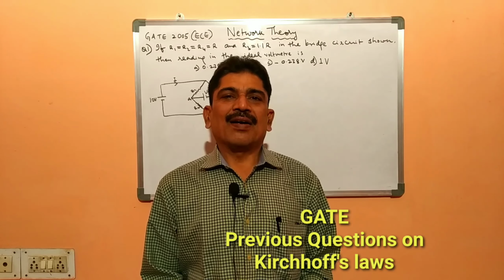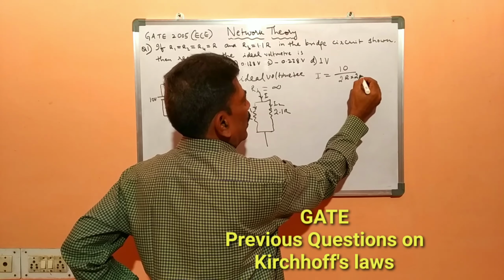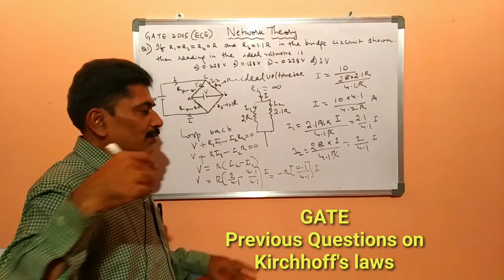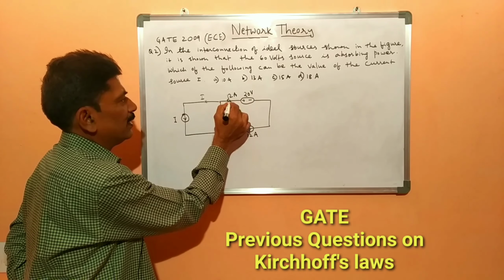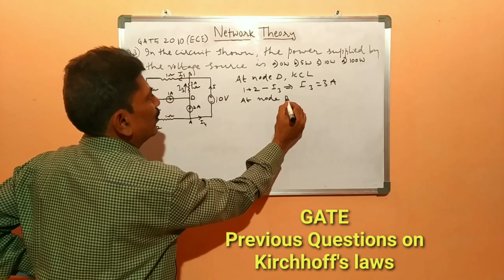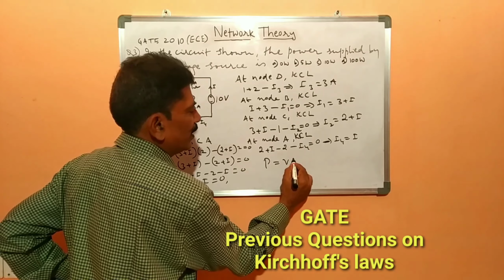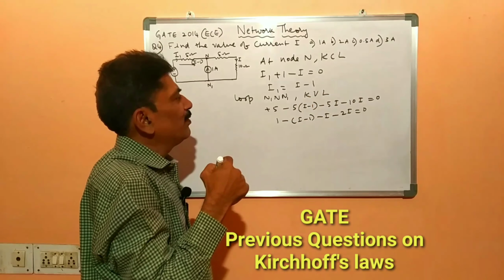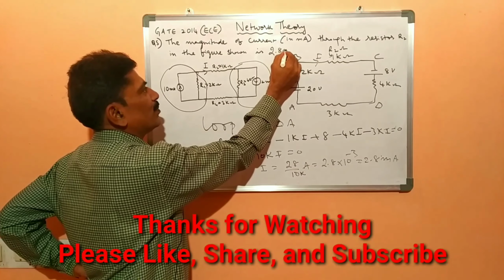Lecture 06 Kirchhoff's laws- Part 2, KCL and KVL( Solved Previous GATE Questions), Sign Convention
Faculty - Dr. Raja Prakasha Rao Pasala, Viewers: If my voice is low, please add Sound Booster extension to your chrome browser, it can be used to increase volume by 600%.
Topics discussed:
1) Solutions to GATE Questions on Kirchhoff's laws from 2005 onwards.
2) KVL and KCL solved problems.

This video explains GATE Previous Questions on the topics: KVL, KCL, Source Transformation, Energy Sources, Ohm's Law,  and  Energy absorbing principle. Previous GATE Questions on KVL and KCL in easy way.

Students can share your valuable suggestions and queries on my video lessons on